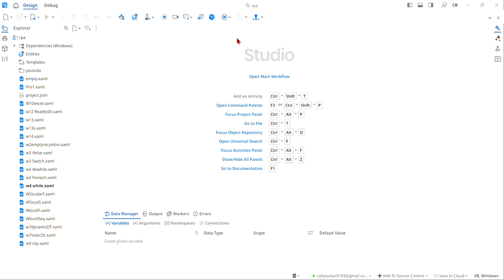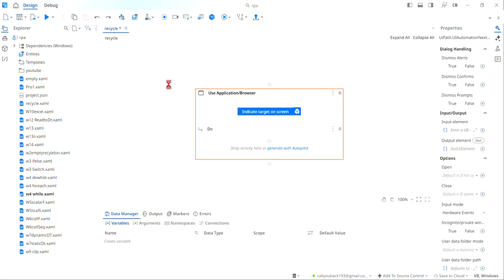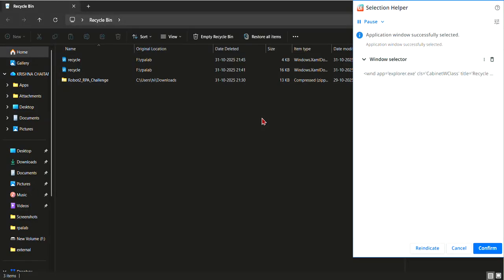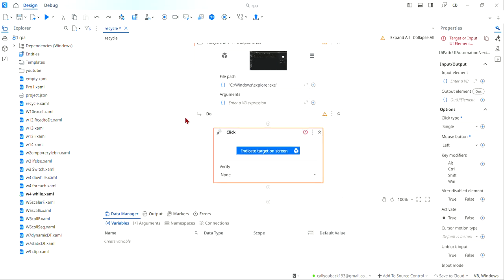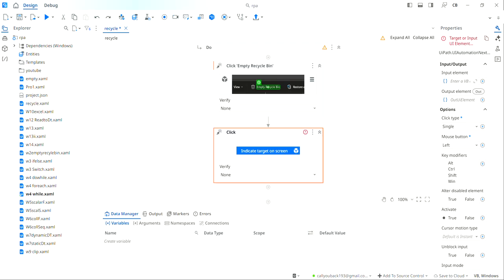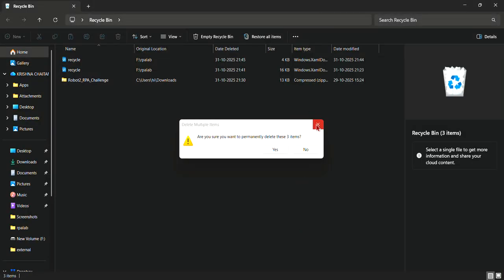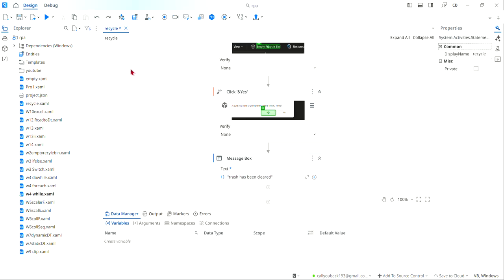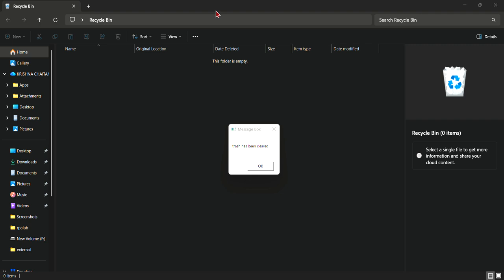How to EMPTY RECYCLE BIN in UiPath | COMPLETE 3-STEP AUTOMATION Tutorial (2025) | LATEST VERSION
Automate your Windows cleanup in seconds using UiPath. In this beginner-friendly tutorial, you’ll learn how to:
• Open Windows Recycle Bin using “Use Application/Browser” activity
• Click the “Empty Recycle Bin” button with a Click activity  and next Confirm the action with a “Yes”  with Click activity
• Display a confirmation message using "MESSAGE BOX" activity after clearing

This step-by-step workflow is perfect for:
• Beginners learning UiPath desktop automation
• RPA students building small projects for their resume
• Anyone looking to automate Windows tasks without coding

🛠️ What you’ll build: A simple, reusable UiPath workflow that empties the Recycle Bin and shows a message box — all done with modern activities in UiPath Studio 2025.
📂 Ideal for: Portfolio projects, job interview demos, everyday desktop automation.

Resources & Links:
✅ Download sample workflow: [add link]

Call to Action:
Turn on the 🔔 bell so you don’t miss future uploads.